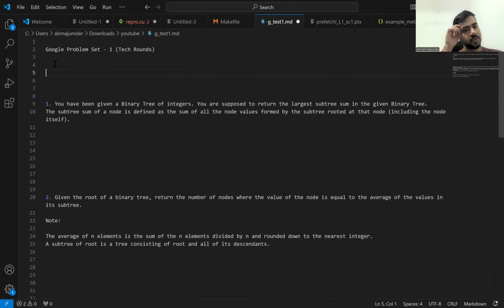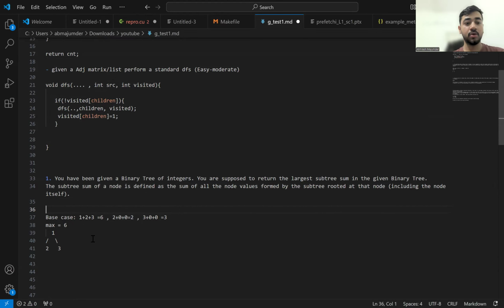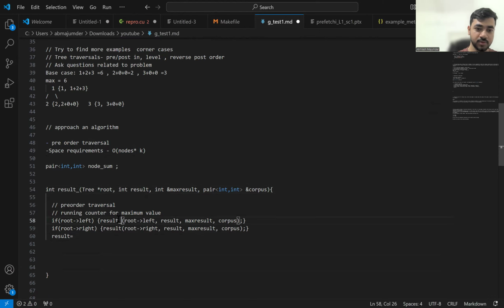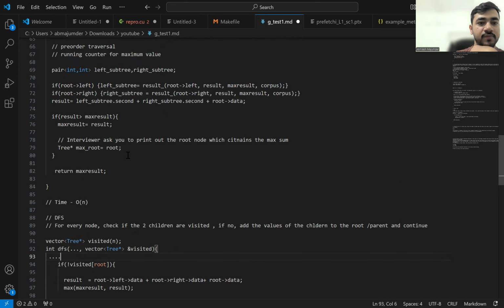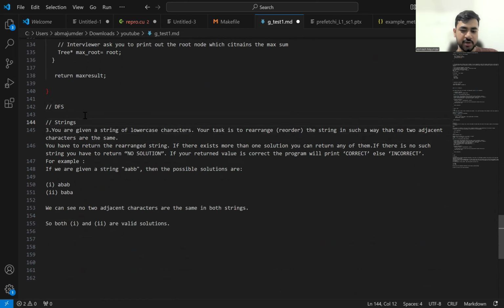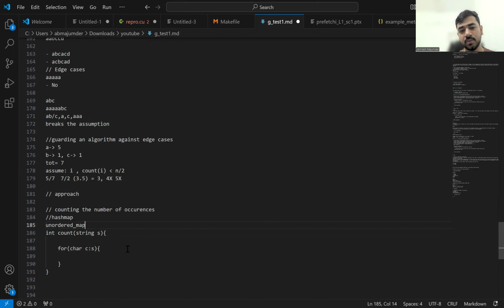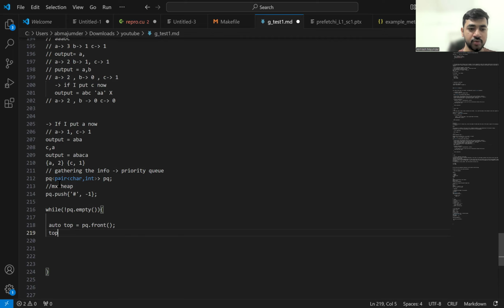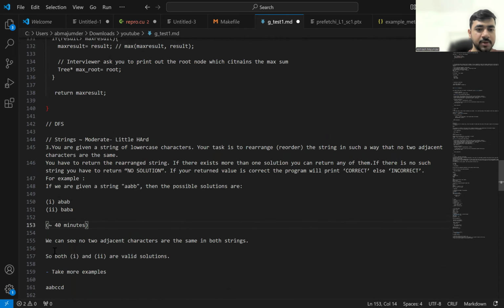Art Of Algorithmic Thinking : Google L3-L5 Interview Series - 1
Algorithmic Thinking is extremely important for cracking any interviews of solving problems. In this video, I take 3 problems asked in different stages of Google L3-L5 interview for Software Engineering positions and attempt to provide the thinking process to solve them optimally. Questions include concepts from Trees and Heaps along with different approaches to solve them in an interview setting (complexity + space analyis). This will be a weekly series.